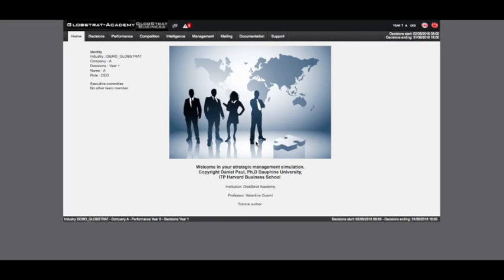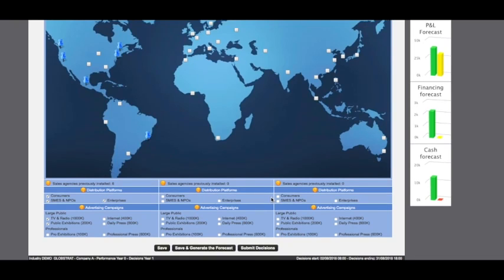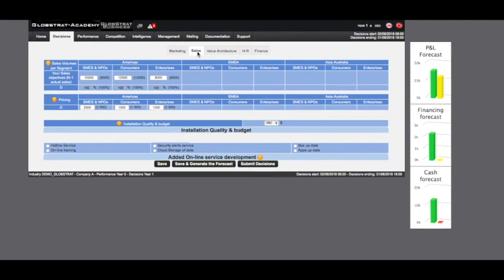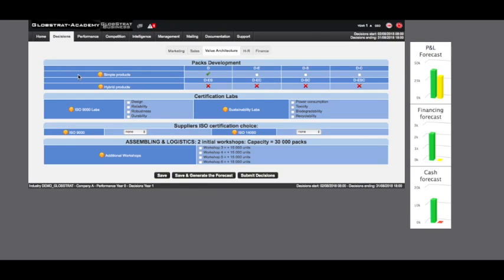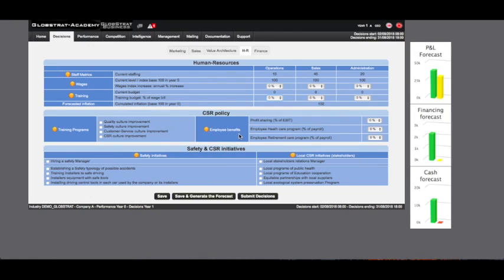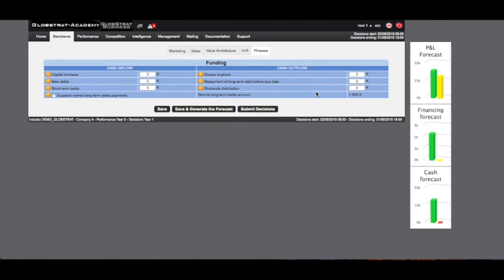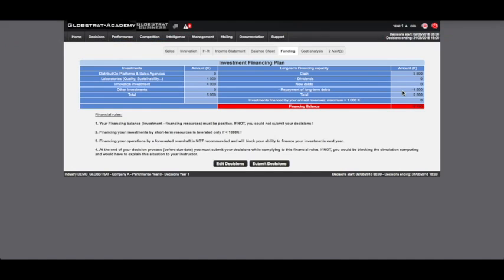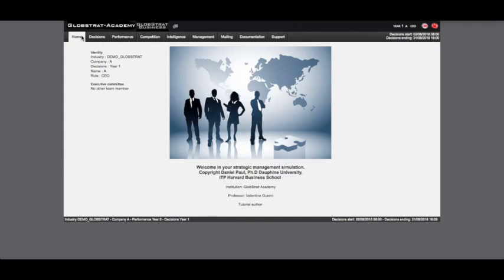GlobStrat Tutorial 2: Decision making process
This video presents the GlobStrat decision making process.
You will learn how to optimise your way to use the Globstrat application in order to take your annual decisions, save them and submit them to the server.